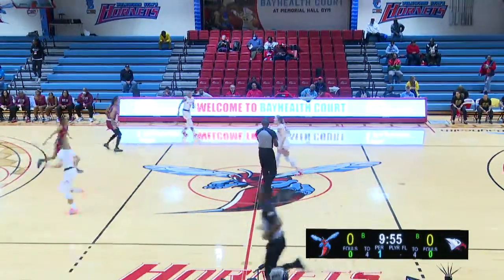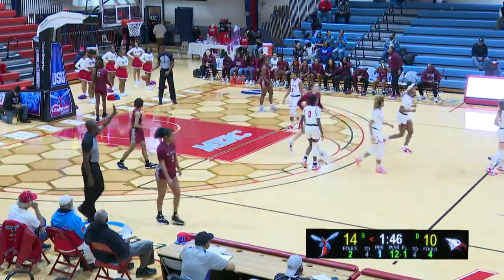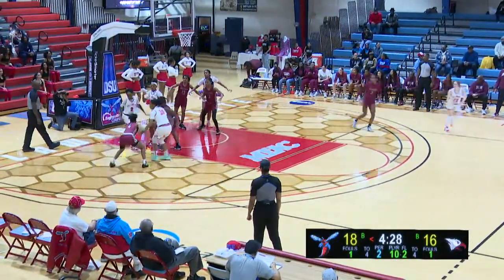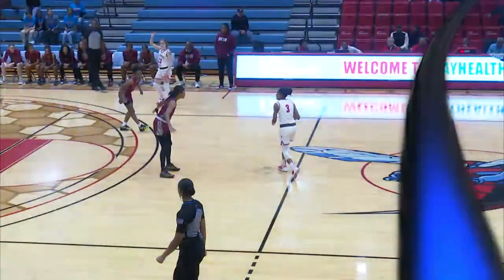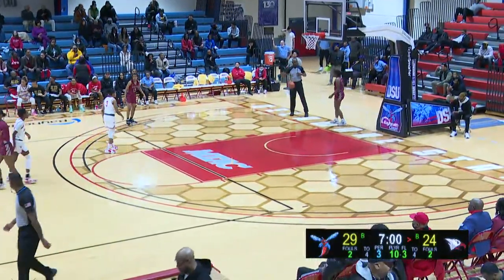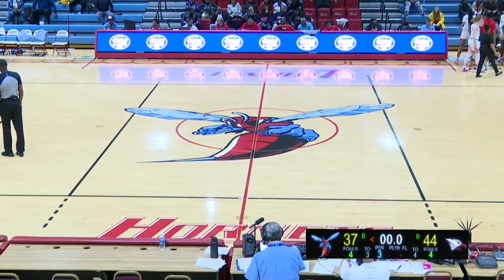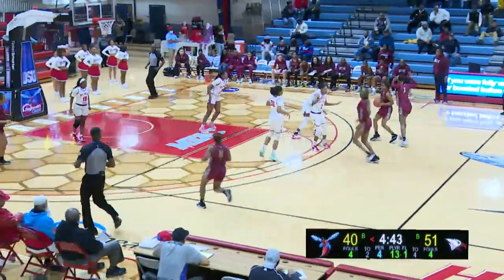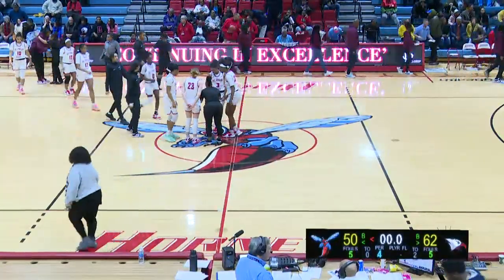Delaware State University Women's Basketball vs North Carolina Central University